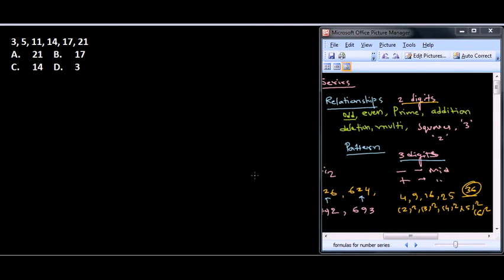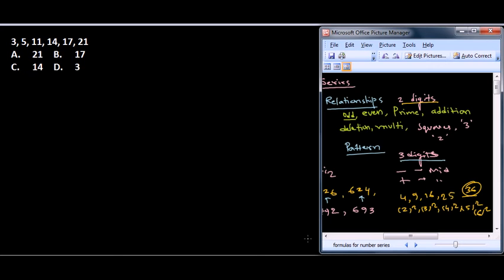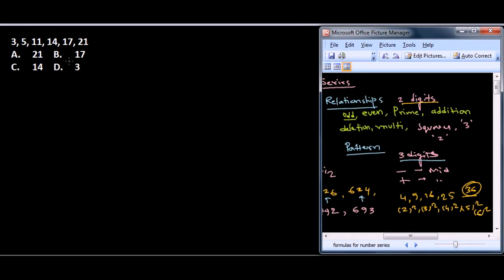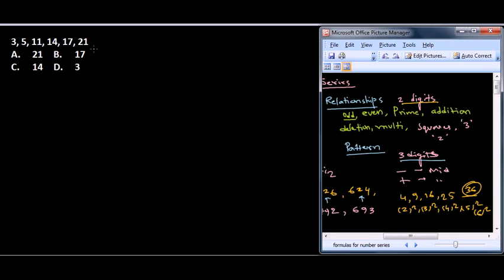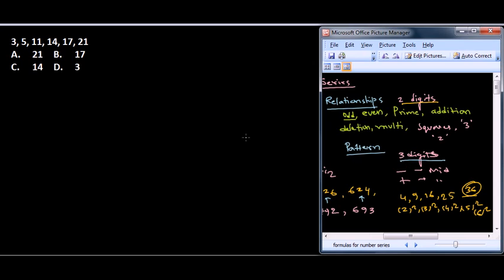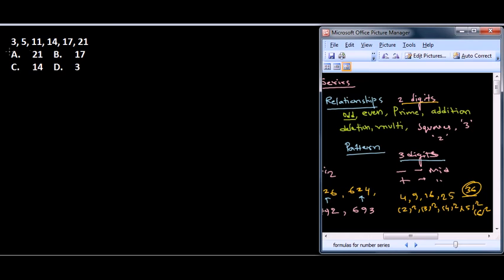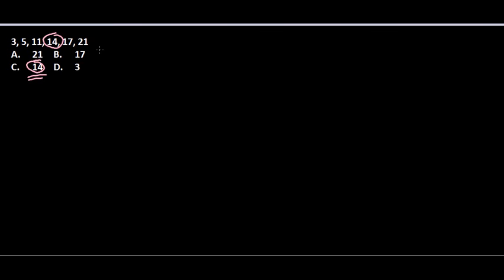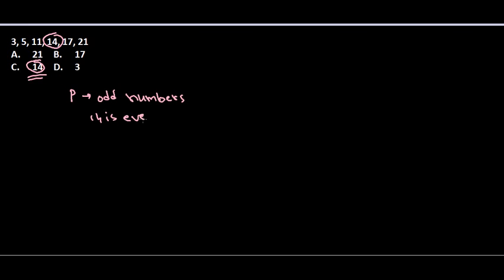Quantitative aptitude and reasoning : problem 1 odd number series